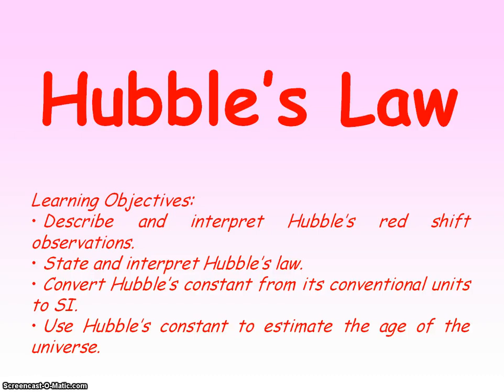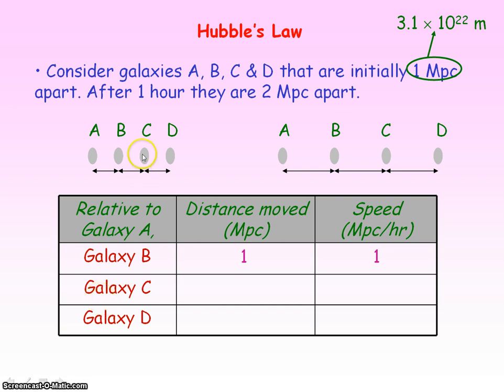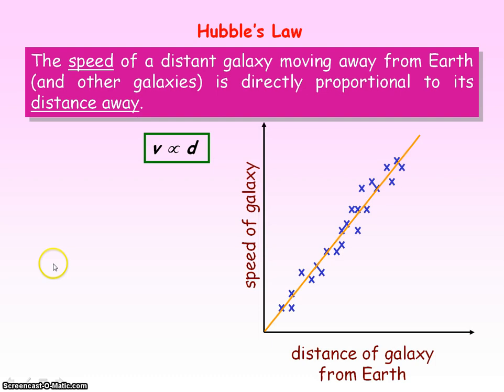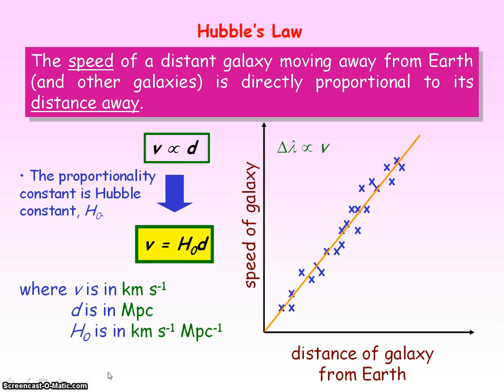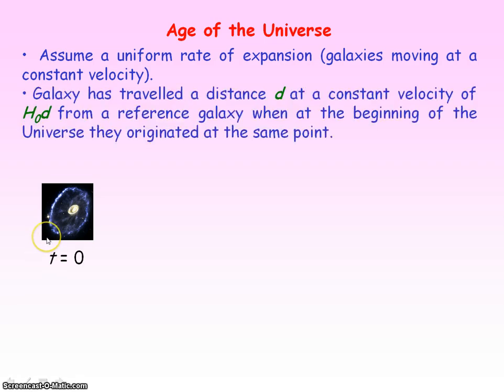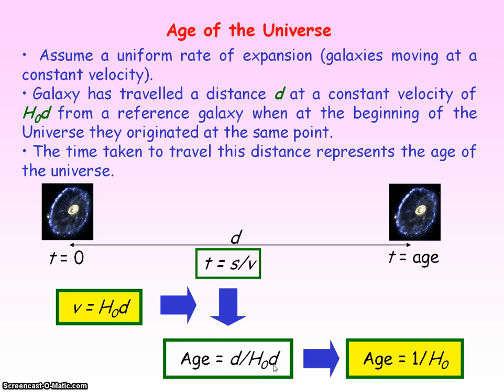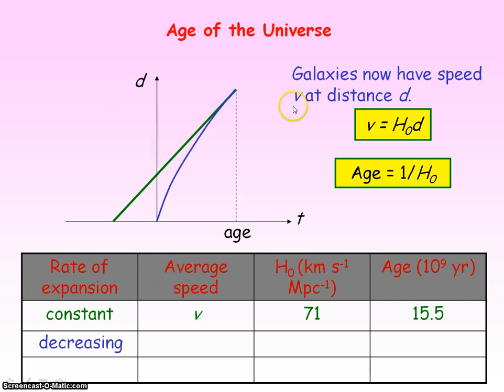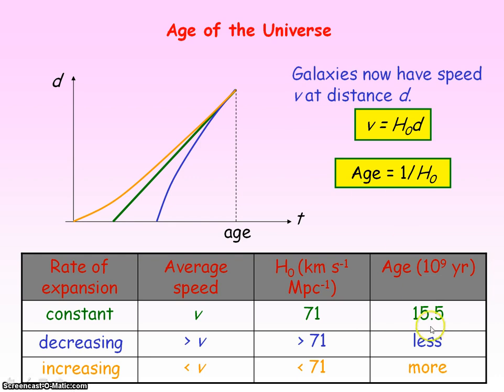Astro 09 - Hubble's Law & Age of Universe